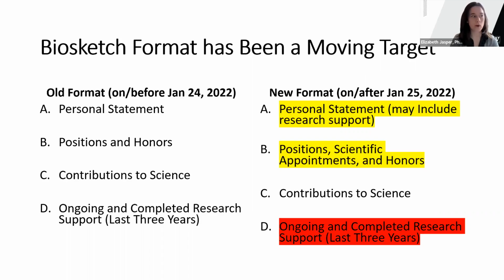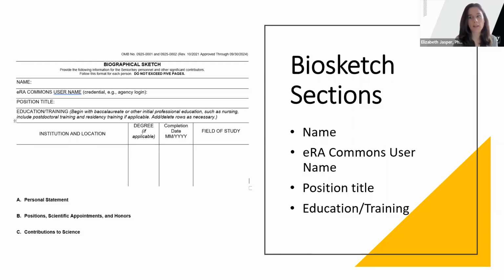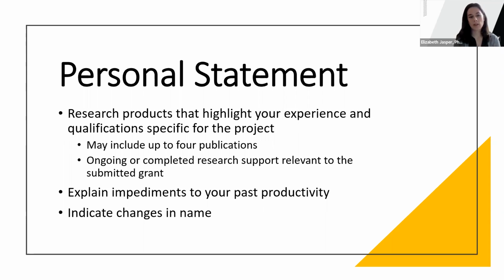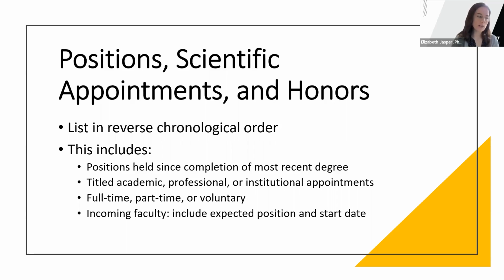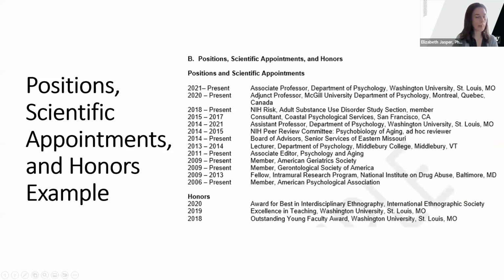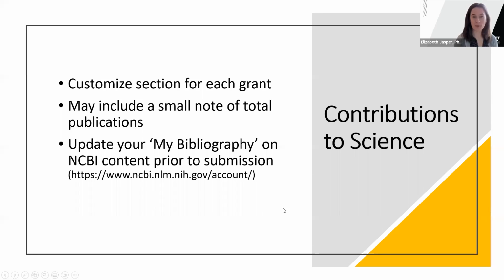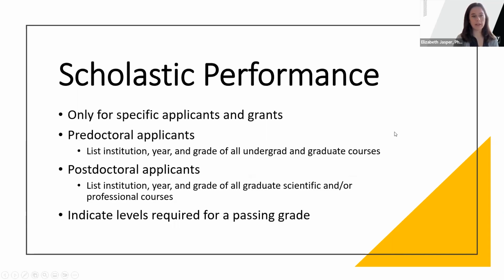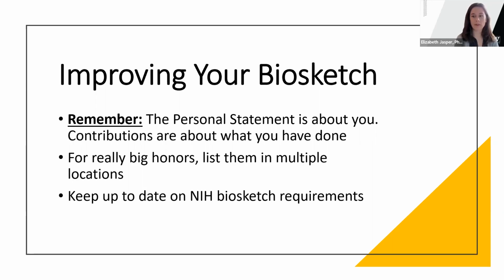MPRINT Webinar Series: 11/1/2022 Dr. Elizabeth Jasper, PhD "Biosketch Clinic"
"Biosketch Clinic"
MPRINT Webinar Series

Elizabeth Jasper, PhD
Research Assistant Professor, Department of Obstetrics & Gynecology
Vanderbilt University Medical Center